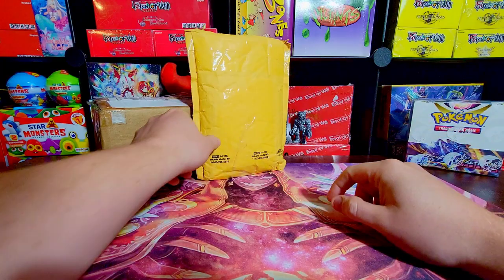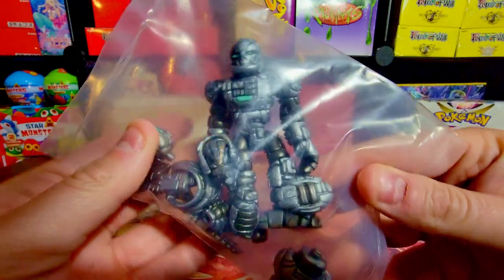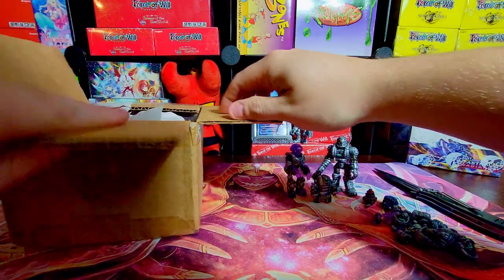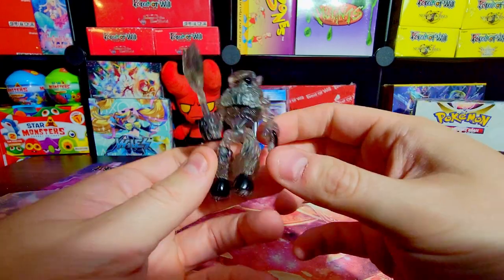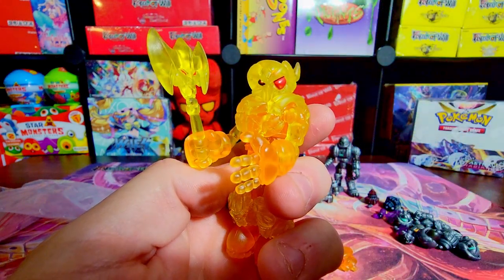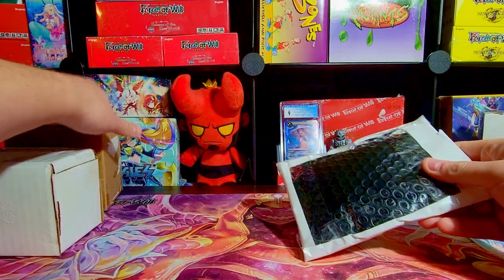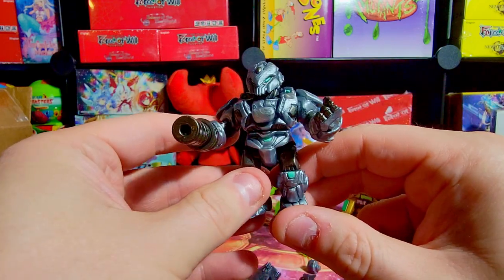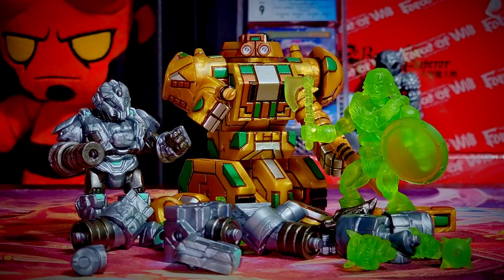Armorvors, Skeledens & More New Glyos Figs - Lockdown Vlog #10